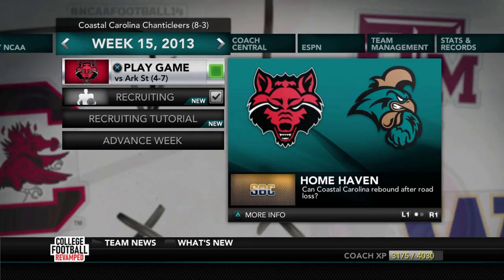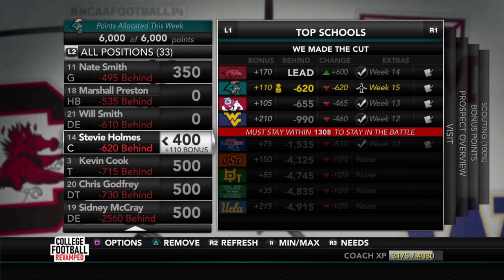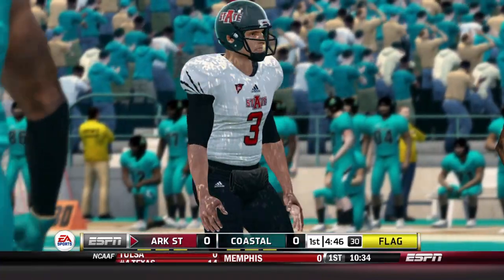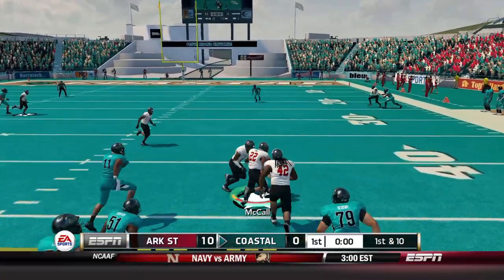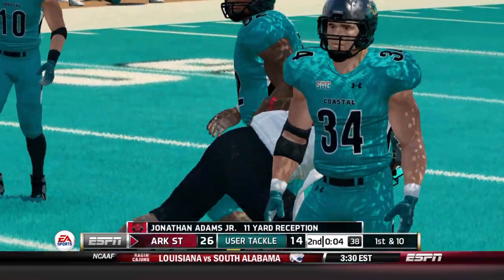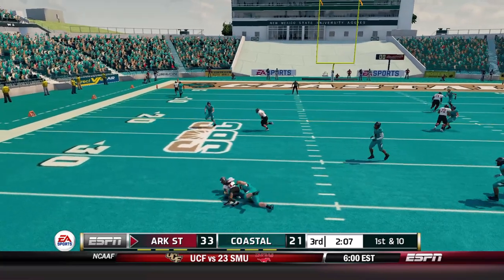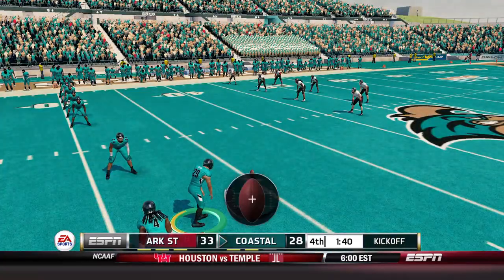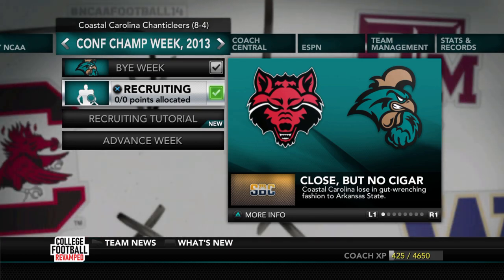This final game was RIDICULOUS | College Football Revamped Dynasty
We check out the new V5 update to the College Football Revamped mod before heading into our final game of the regular season against Arkansas State. Can we hold out and win the Sun Belt, or will the fans in Conway leave disappointed?

0:00-4:37 Mod Updates
4:37-11:39 Pre-Game
11:39-18:41 1st Quarter
18:41-27:40 2nd Quarter
27:40-35:11 3rd Quarter
35:11-43:38 4th Quarter
43:38-48:31 Post-Game